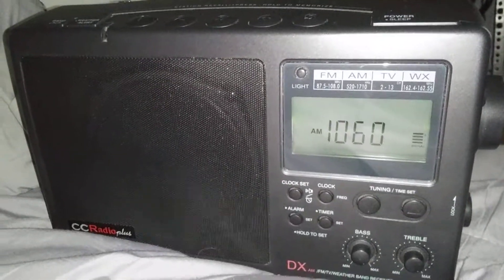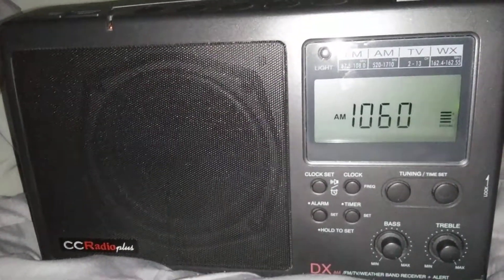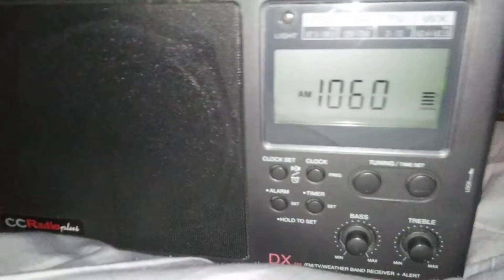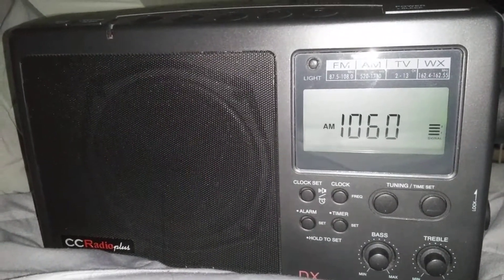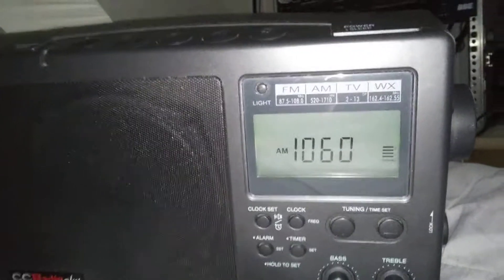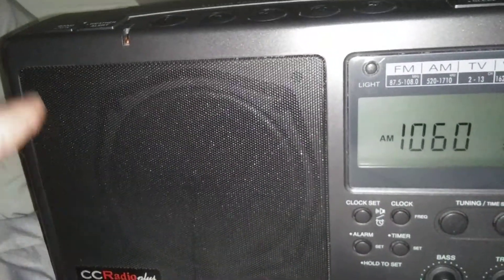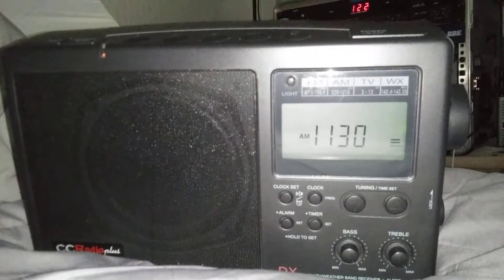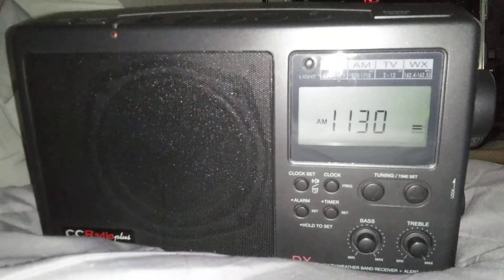CCrane CC Radio Plus .. and twin coil ferrite external antenna ..$20 score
awesome reception better less flutter more legible and sensitive than my Sangean PR-D15